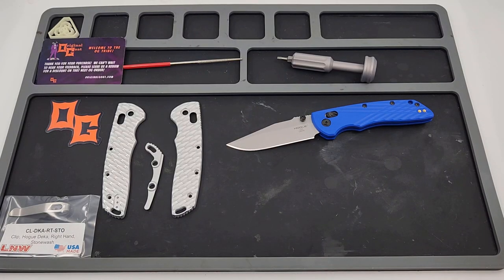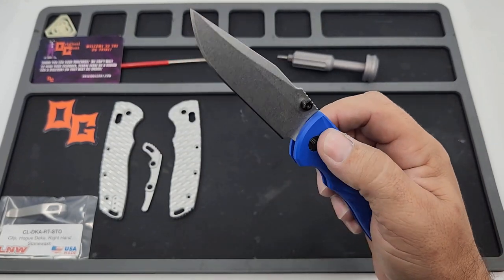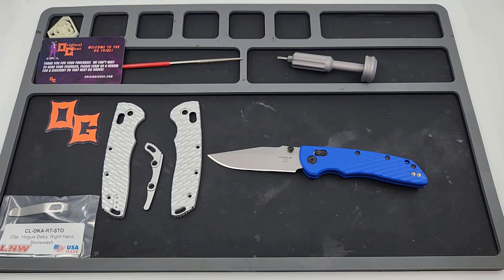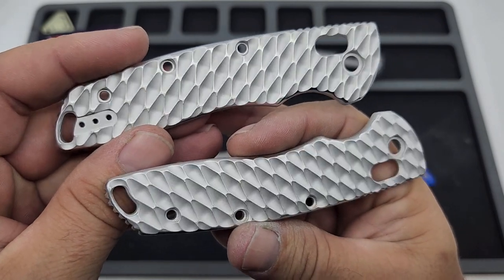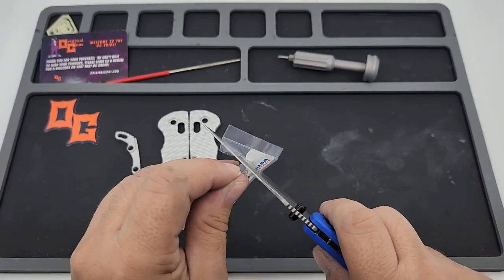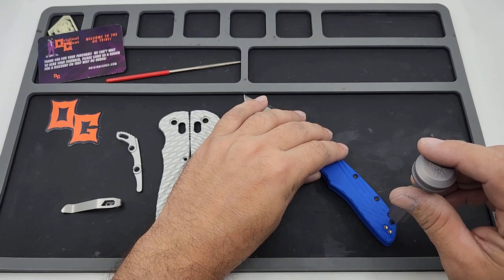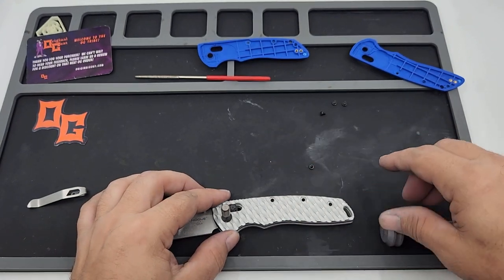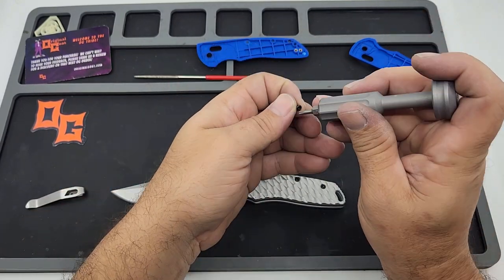Hogue Deka Original Goat Scale Swap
Hey Knerds I'm Baaaackkkk! Drop me some comments below, hit that like and sub to help a brutha out... Spring is in swing and I'm ready to start bringing some more videos to the channel.